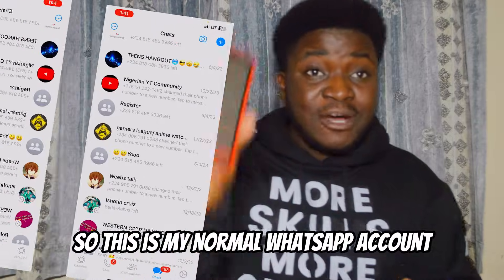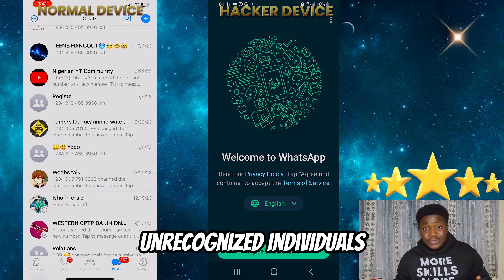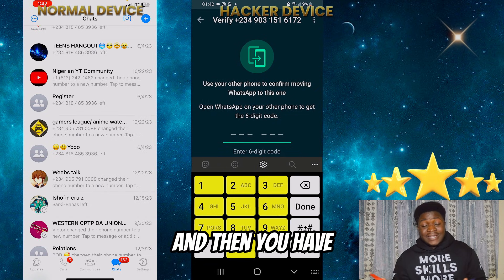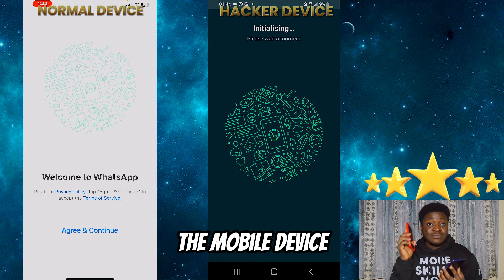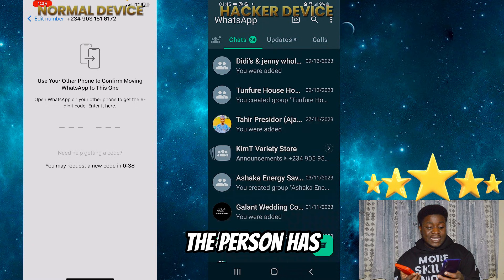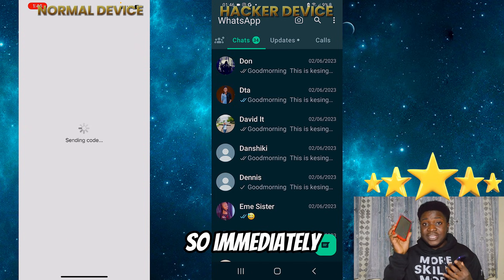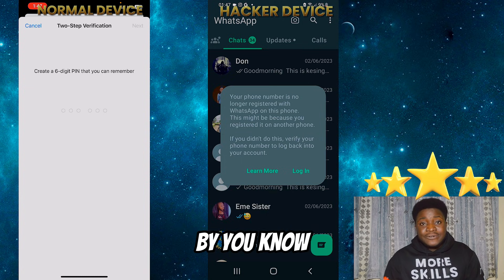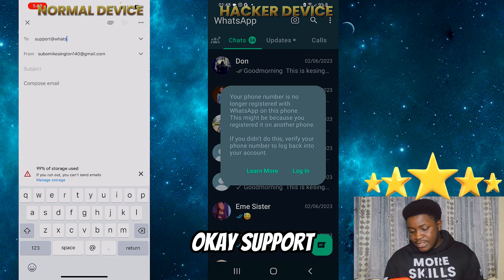How To Recover Hacked Whatsapp Account | 2024 Updated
In this video, You would learn How to RECOVER A HACKED WHATSAPP Account IN Just 1 minute. This video shows you how to recover your hacked whatsapp account in 2024, or a closely related friend whatsapp account.This video explains How you were hacked on whatsapp, How to recover your hacked whatsapp account and How to protect your whatsapp account from being hacked. This video guarantees you a 100% solution after following all steps discussed.

00:00 Intro
01:01 How you got hacked
01:56 Recover account with no 2-step verification
05:48 Set up 2-step verification
06:04 Recover account with 2-step verification
08:17 2-step verification
08:30 outro

This video guarantees you a solution and helps you recover and protect your hacked whatsapp account.

Feel free to also drop comments so I can assist incase of extra issues.